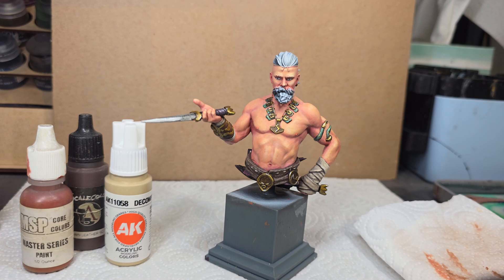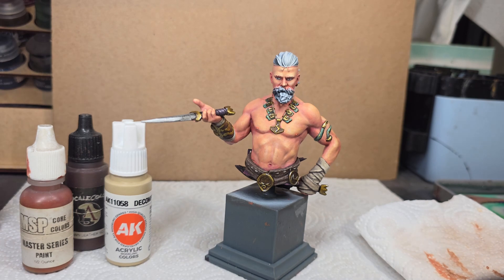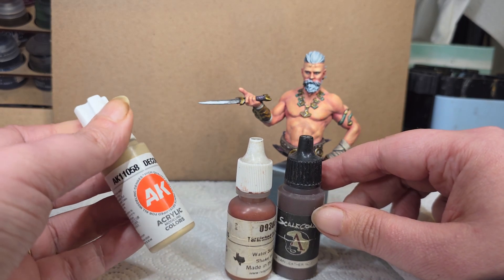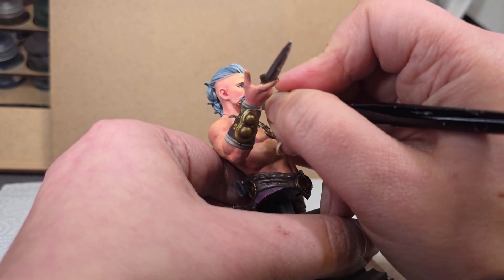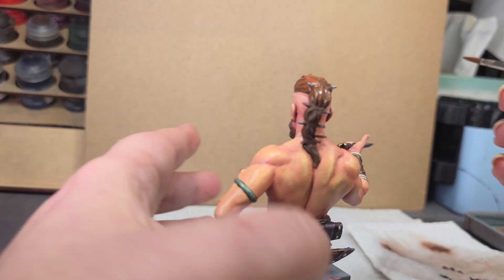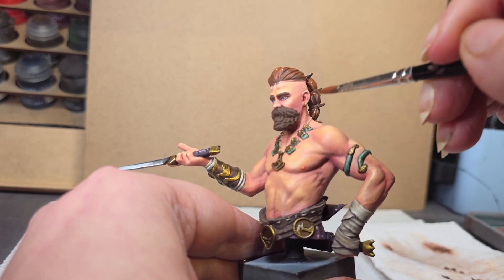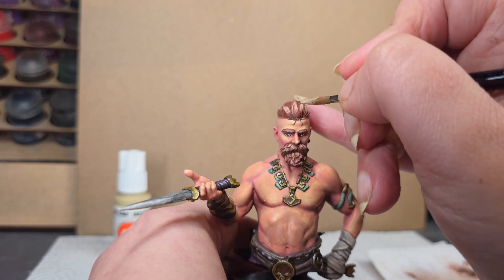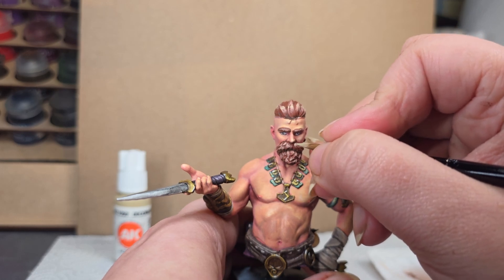Secret Recipe Revealed: Natural Red Hair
Steal my recipe for natural red hair and how to highlight it for a fantastic result.